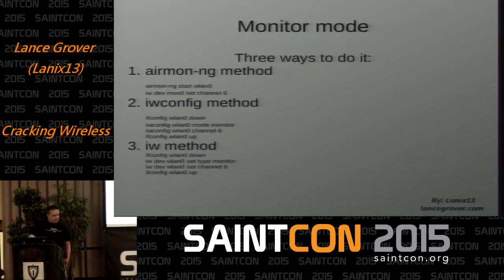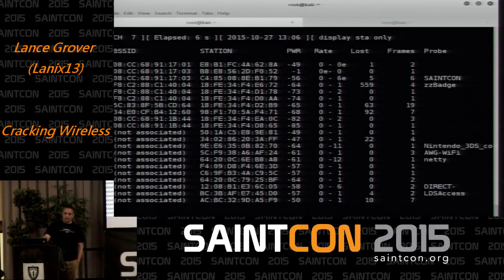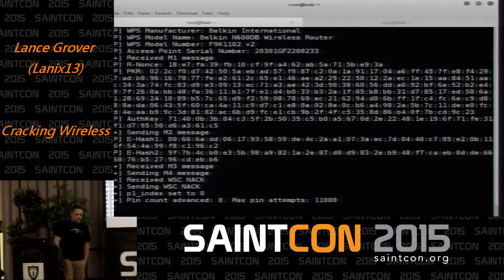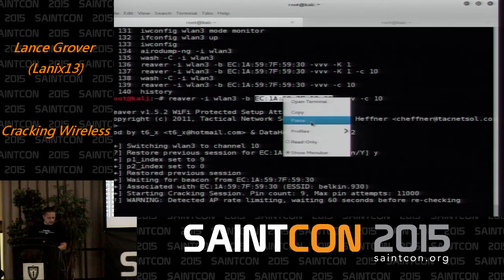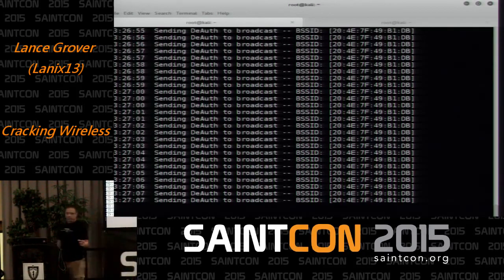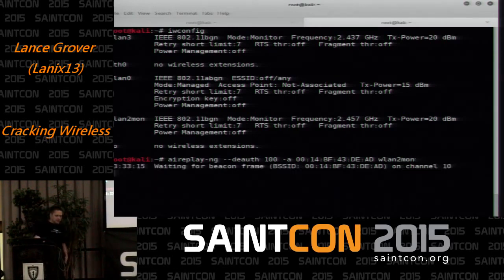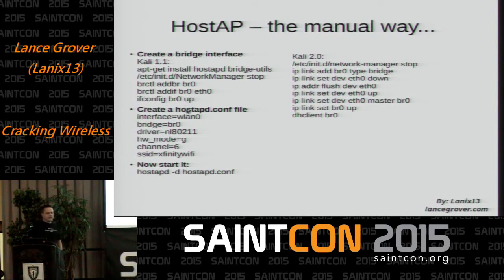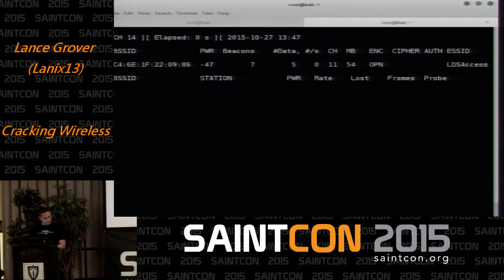Cracking Wireless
Lance Grover (Lanix13)

In this training session we will be covering some aspects of cracking wireless networking security.  We will jump right into vulnerabilities in WPS and utilizing tools such as Reaver and mdk3 performing live attacks.  We will then demonstrate and perform a live offline brute force attack on WPA/WPA2 encryption and show how to acquire the handshake by force, for this we will be using aircrack-ng and John The Ripper.  Lastly we will be creating an open hot spot so we can do evil things or just listen to the traffic the unknowing clients send us.

We are in a time of internet of things, and wireless everywhere.  We need to be aware of the vulnerabilities and how to check them.  We need to remember that wireless is a shared medium, not inherently secure.